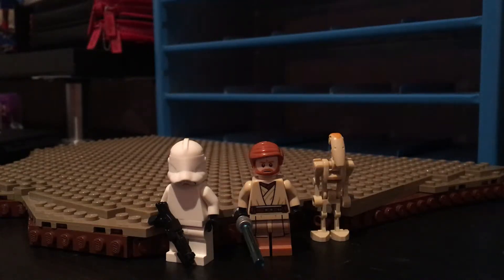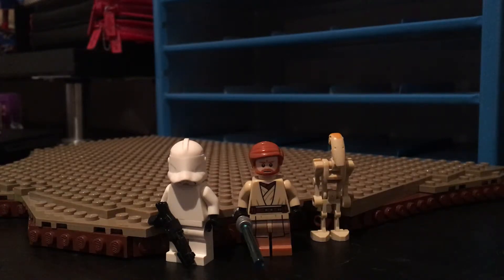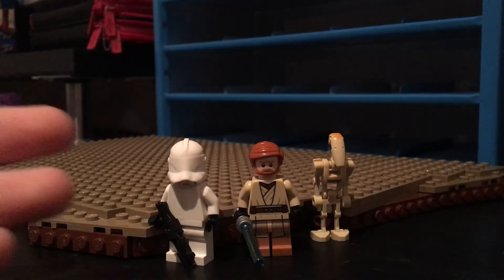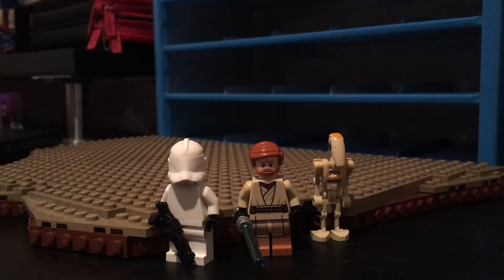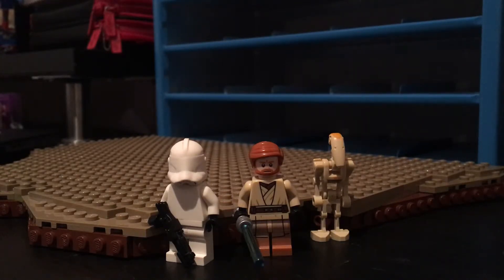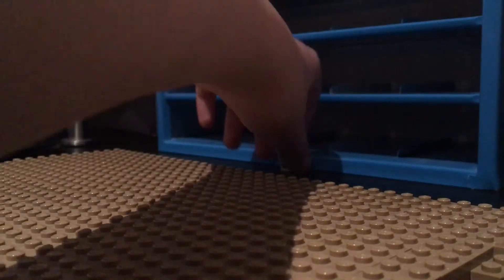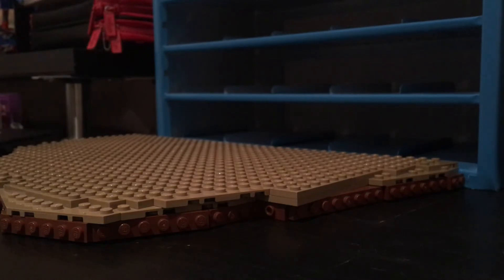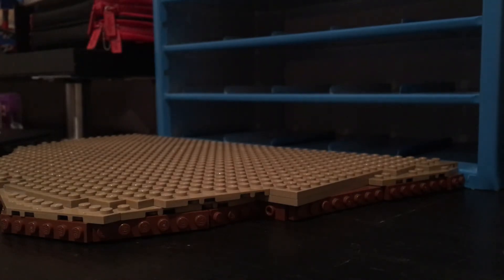Building Ryloth (week 1) plans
In this video, I will give some concepts for my new and first building series